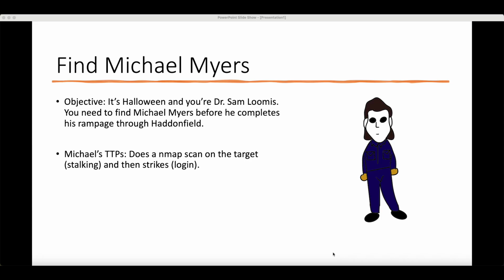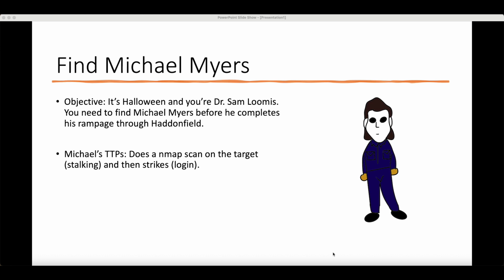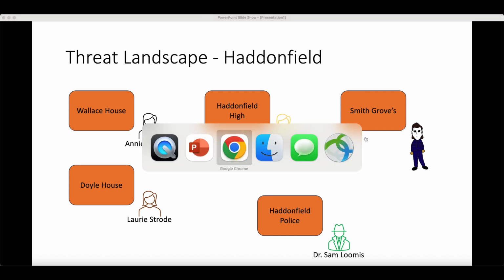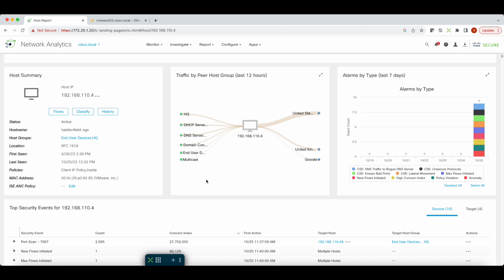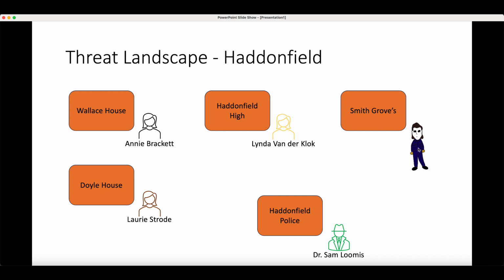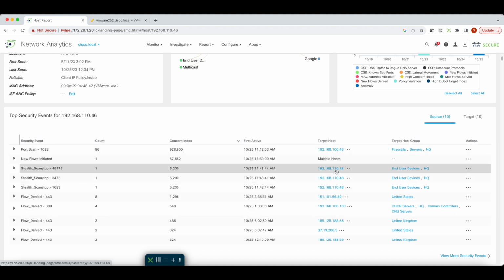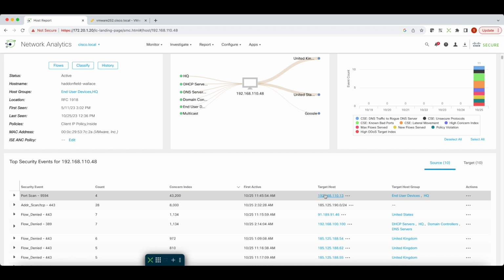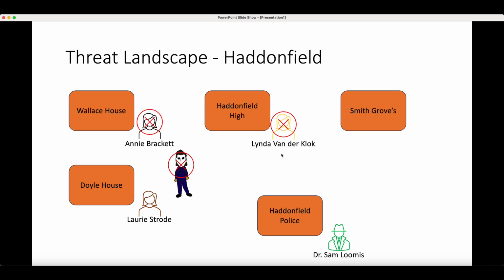Cisco Security USPS Halloween Special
Join us as we use Cisco Secure Network Analytics to hunt down and stop Michael Myers on Halloween in Haddonfield.